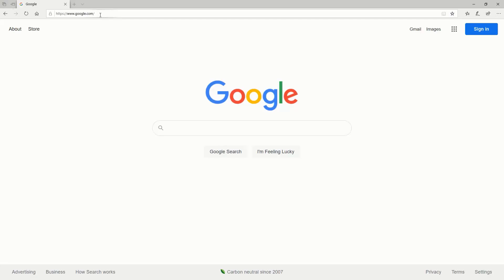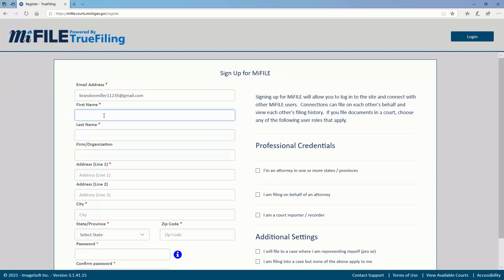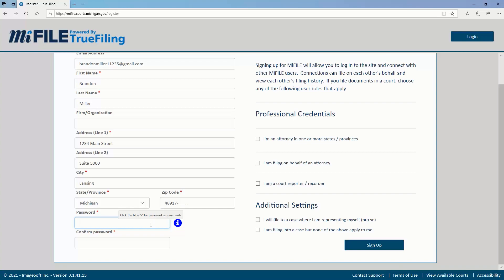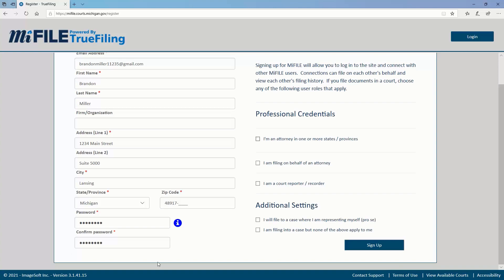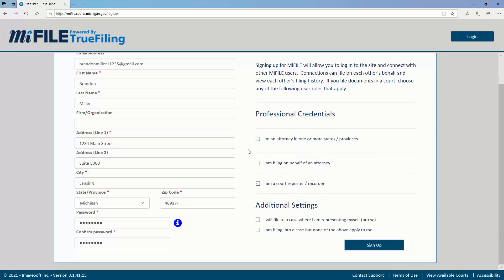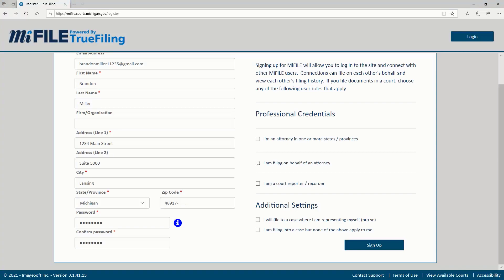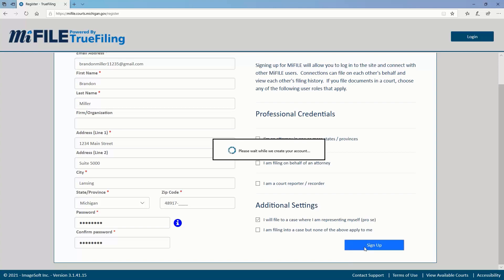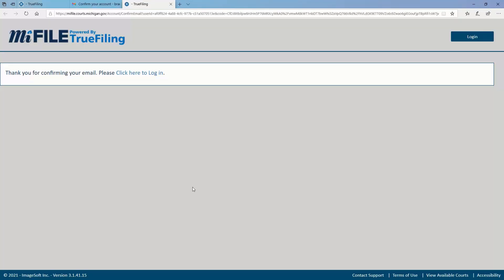MiFILE - How to Register for a New Account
This video will teach you how to create a new account with MiFILE so that you can easily file and manage cases from the comfort of your own computer.
MiFILE is a statewide e-Filing system sponsored by the Michigan State Court Administrative Office that provides parties the ability to electronically file documents in any Michigan court, 24 hours a day, without traveling to a courthouse and waiting in line. MiFILE is an on-going project with features added and updated on a regular basis.